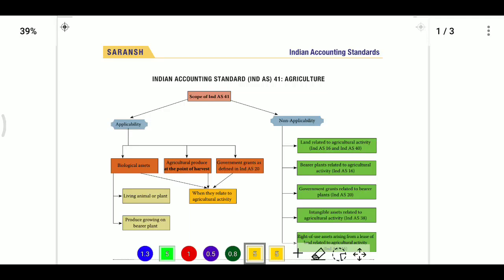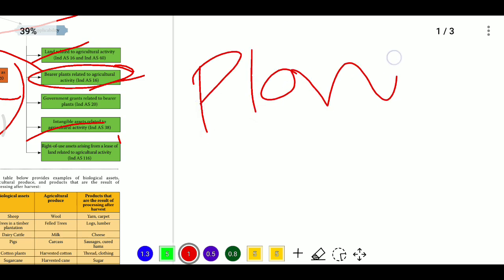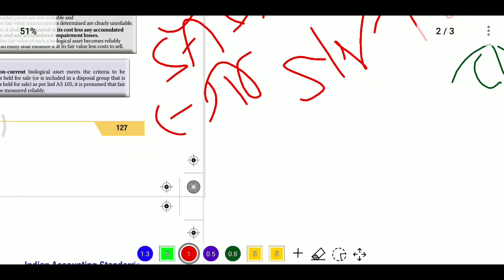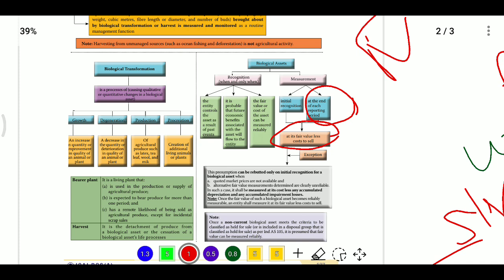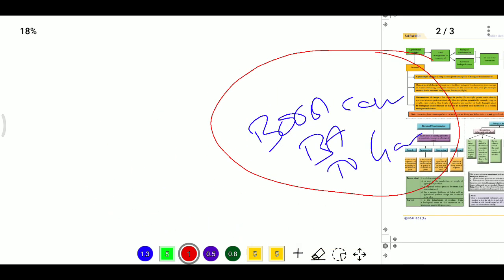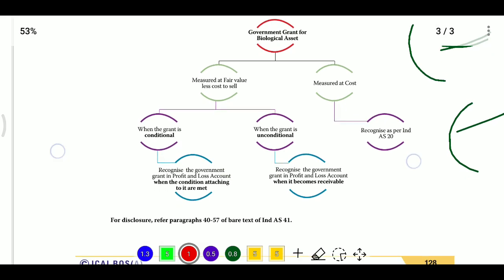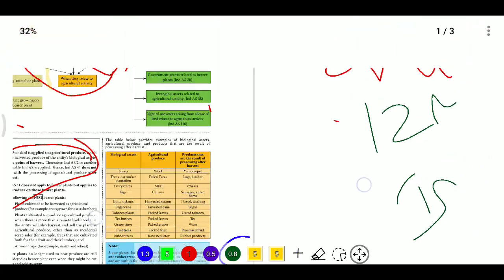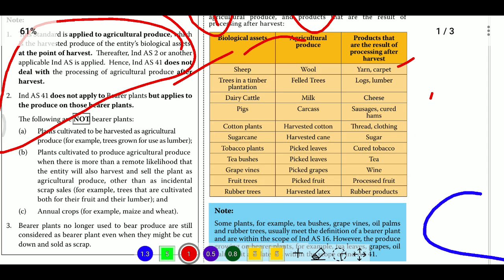indas 41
GST Fillings
TDS Fillings
ROC Fillings
MSME Registration
Labour Licence